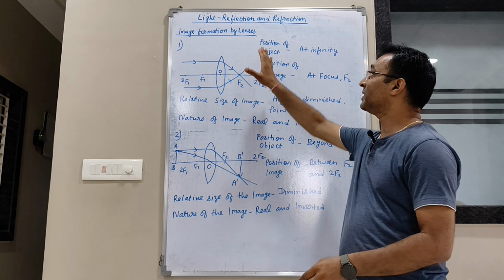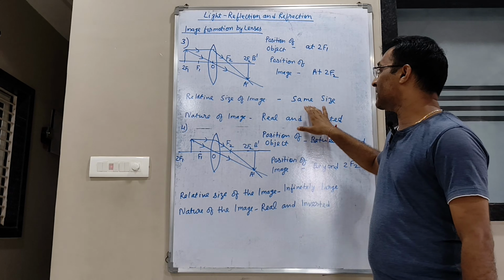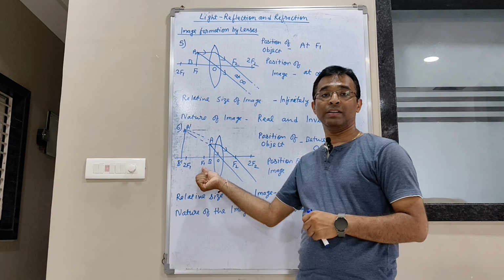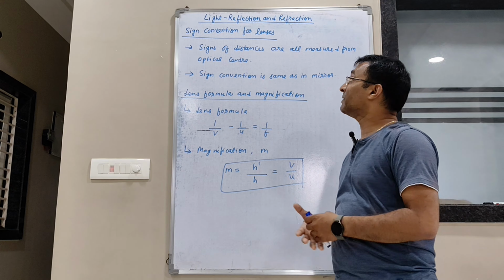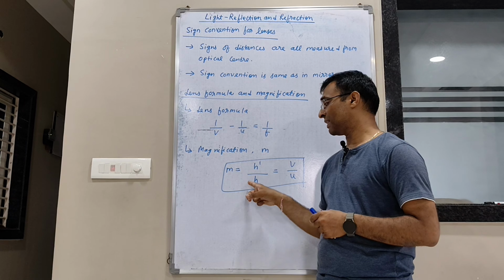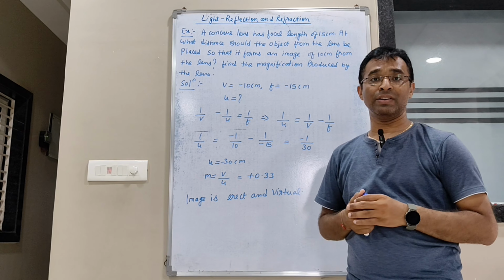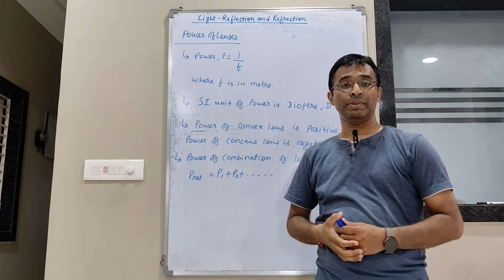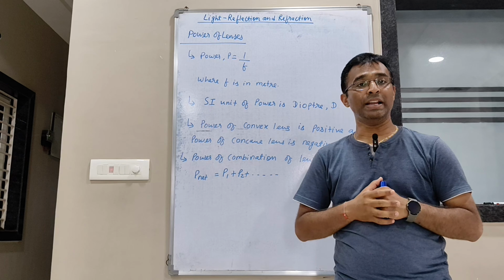Class 10, Science, Light-Reflection and Refraction, Part 4